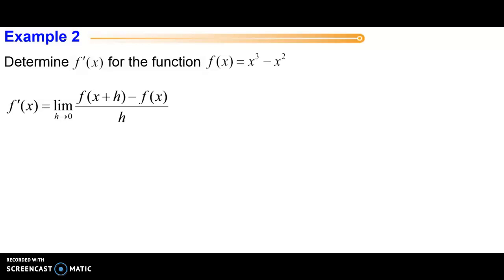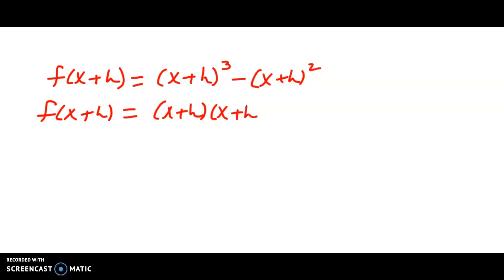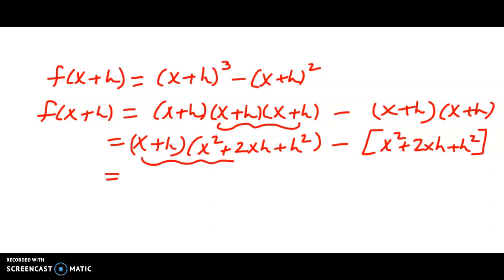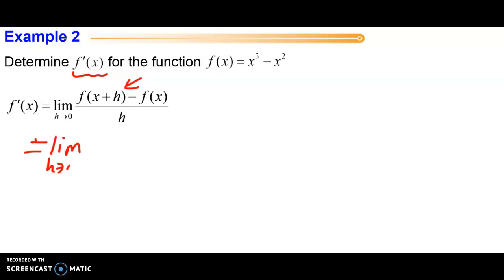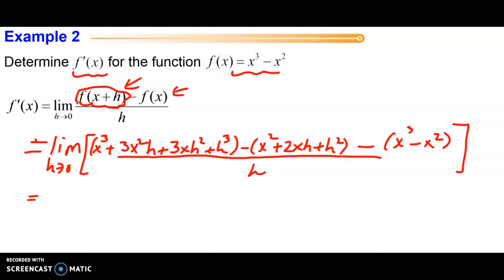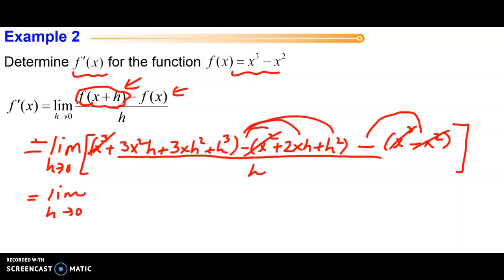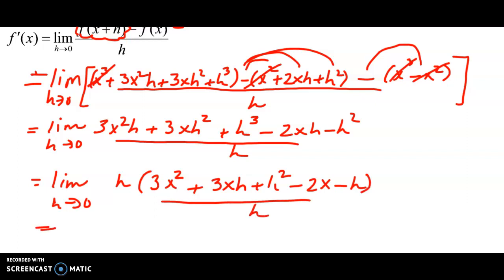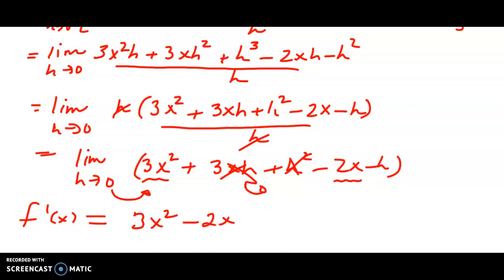M3208:section 4.3:Example 2